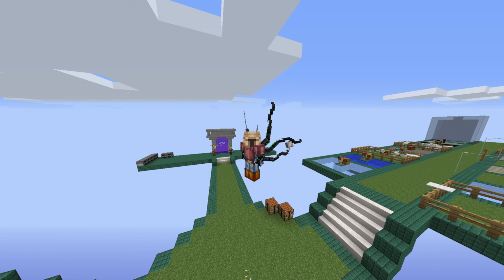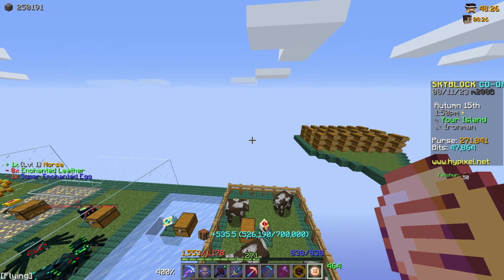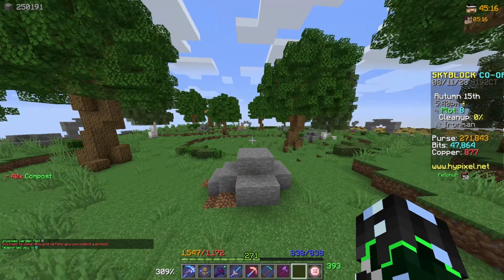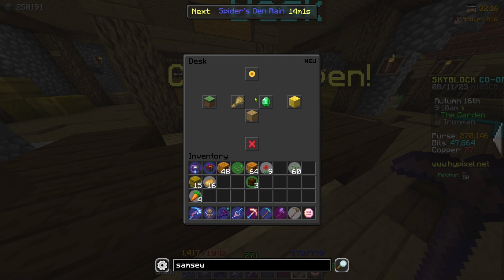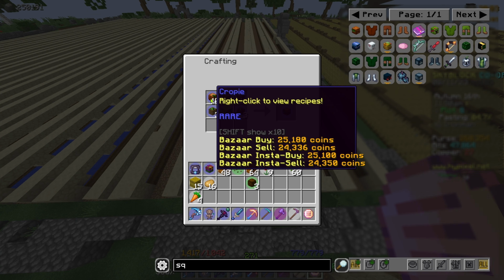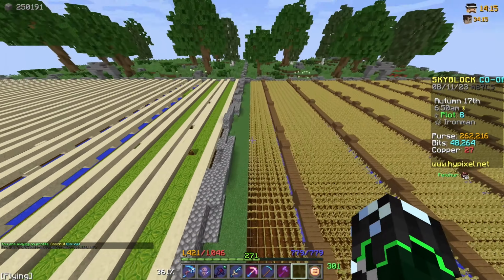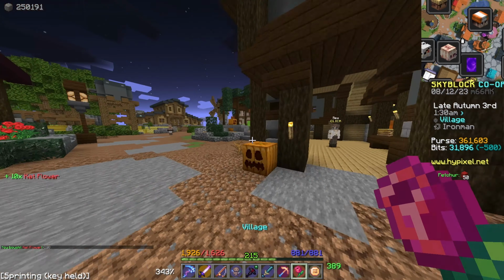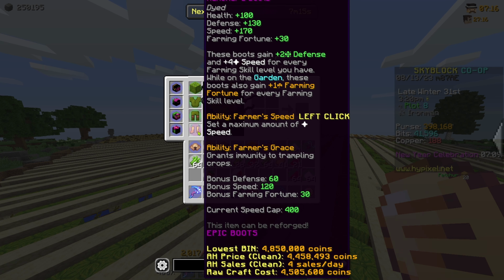THESE BOOTS Make FARMING SO Much Better (Hypixel Skyblock Ironman) #20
►Today we do some farming! I show off how the garden is as i did do some progression but thought it was easier to just go through what i did instead of uploading an old video, i then create two new plots for new crops to harvest. I then upgrade our ranger boots to the rancher boots which make farming so much better, i as well craft a new farming set of armour
►My Teammate: @Jtom4000